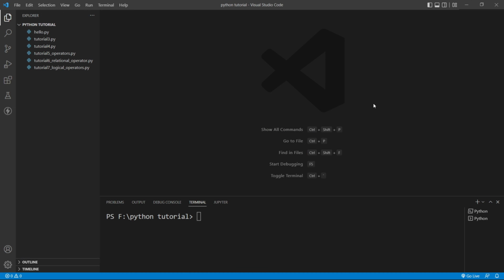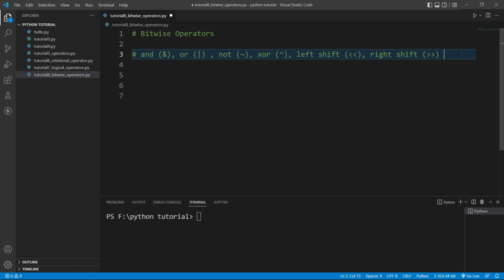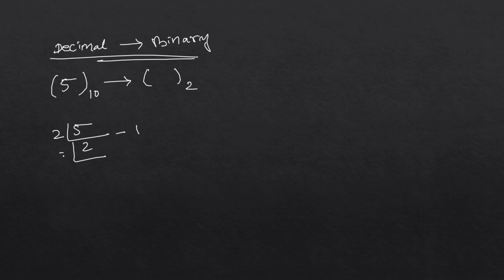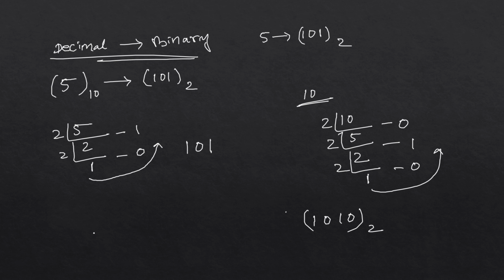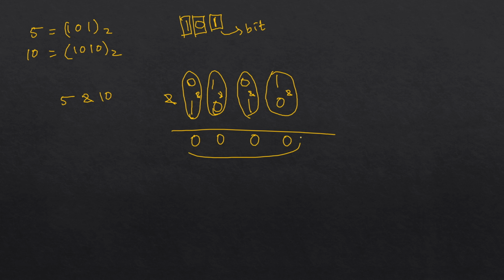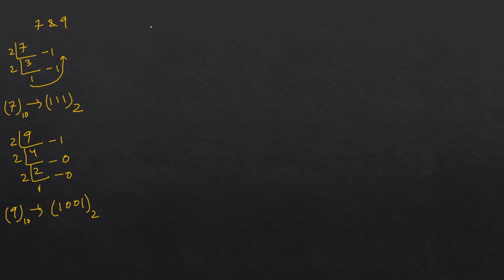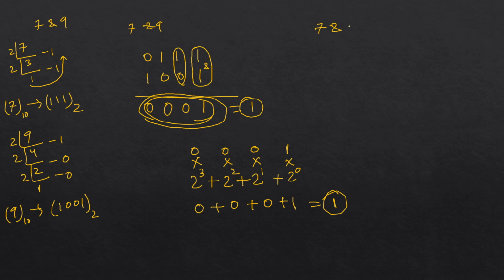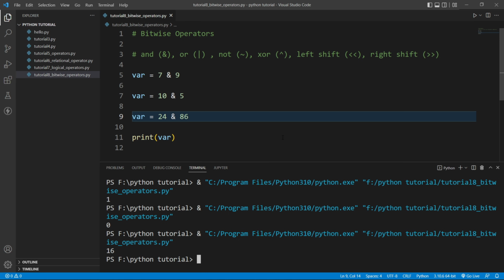Bitwise Operators in Python || Python Tutorial Part #08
In this video we will learn about the Bitwise Operators in Python. And we will discuss about bitwise AND (&) in details with example and also learn about how to convert decimal number system to binary number system and binary to decimal number system.